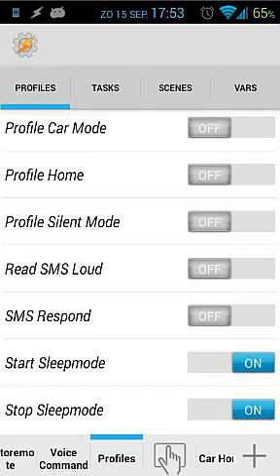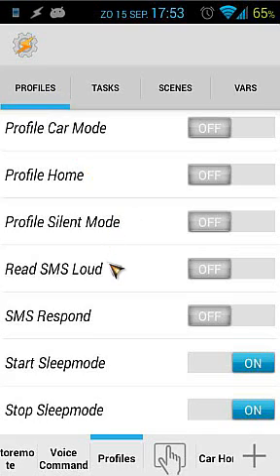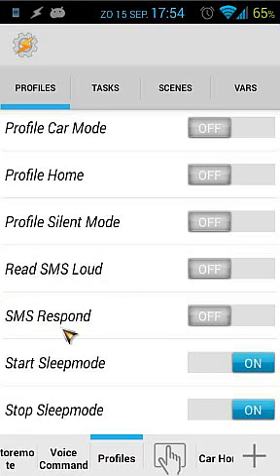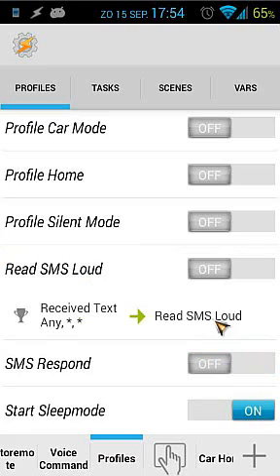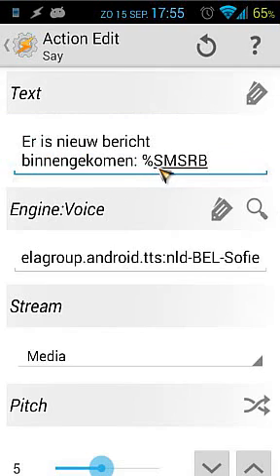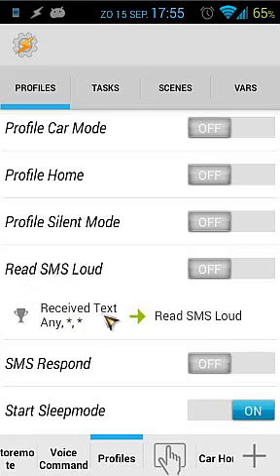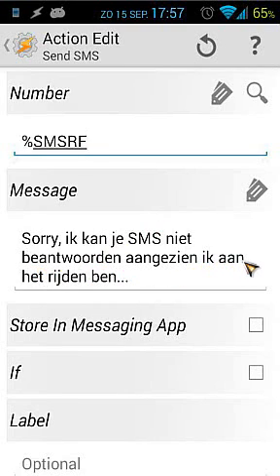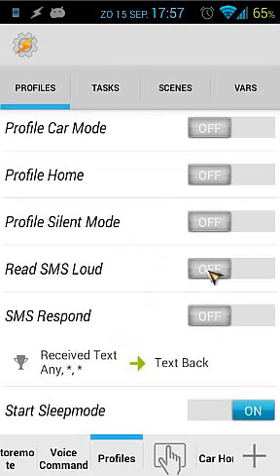Tasker tutorial: Read SMS Loud + Auto Send back (Easy)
A short tutorial how let your phone read out loud your incoming messages and automatically text back... Its very easy, can be used in a carmode...